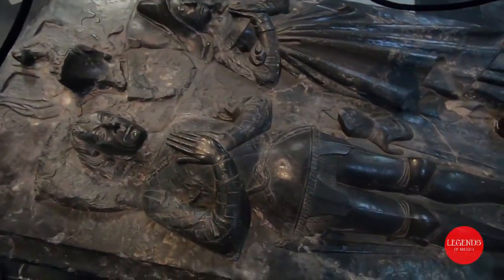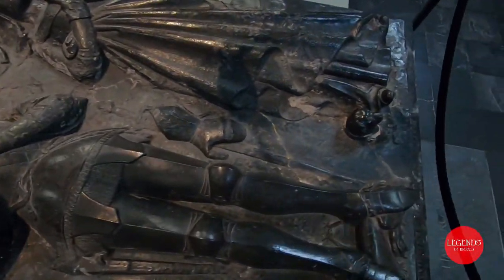Homemade Tours of Bruges — Episode 7: Jerusalem Church by Beatriz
Did you know that in Bruges you can find a replica of the tomb of Jesus Christ? Check out our free online tour of Jerusalem Church by Legendary Beatriz to find out its history and explore Bruges from the comfort of your home. Simply follow the link to our fundraising campaign and share your love and tips.

We are a team of volunteer guides, who love showing Bruges to our visitors. Unfortunately, due to the Coronavirus outbreak we are facing difficult times. Therefore, we need your support. Any amount would help us and our non-profit organisation in these times of crisis.

How can you support us more?